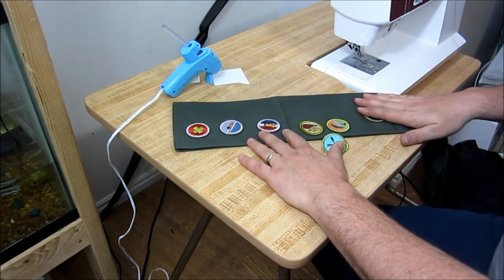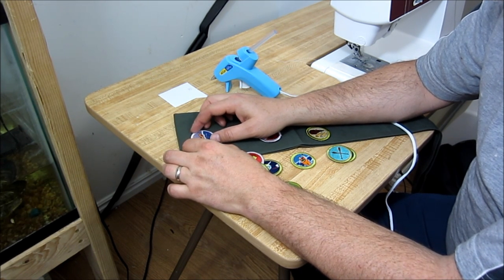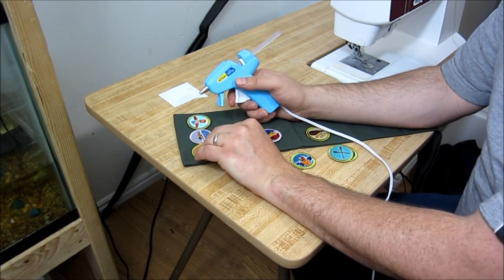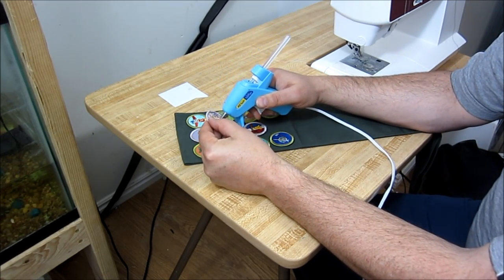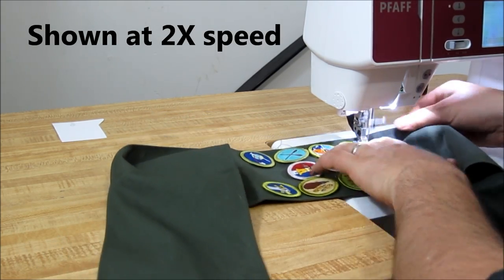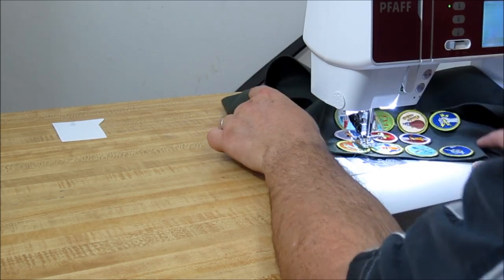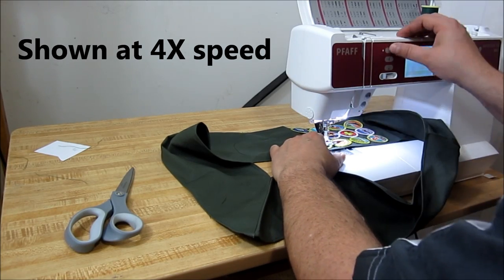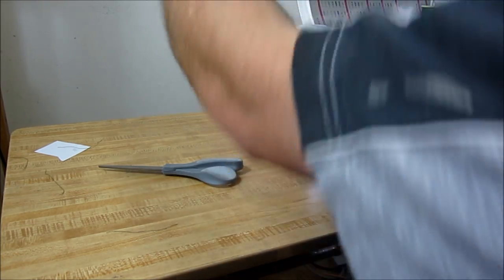Sewing on Boy Scout Merit Badges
Here I demonstrate how to sew on Boy Scout Merit Badges to a Boy Scout Sash.  You can also do this by hand, if you have the patience and no machine.